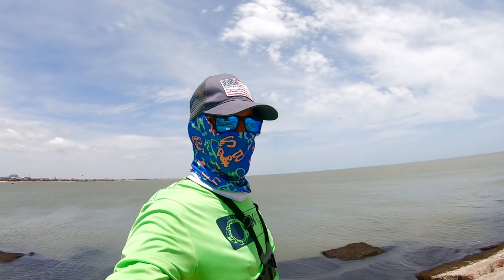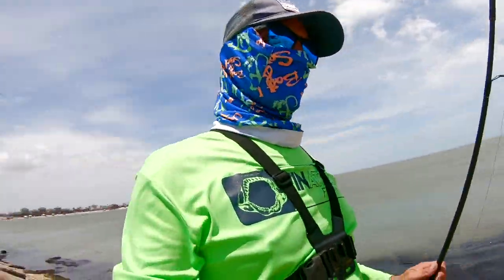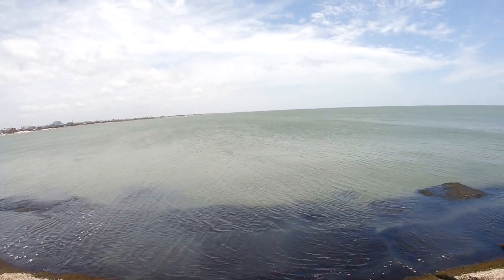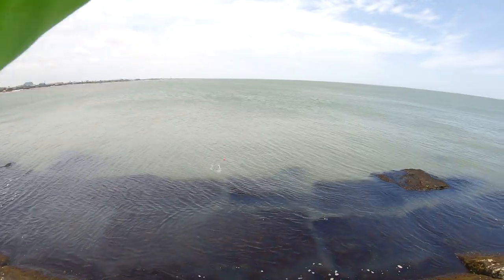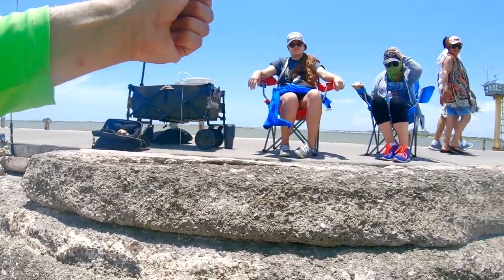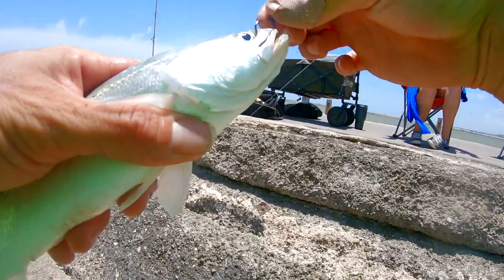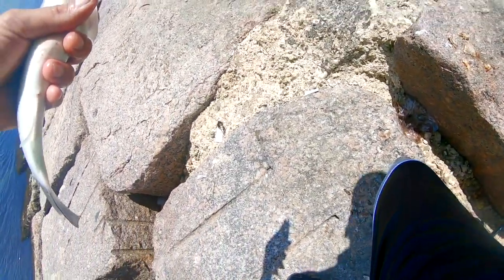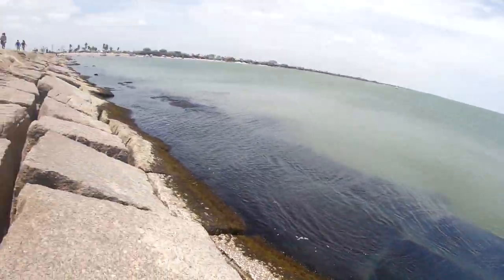TROUT FISHING GALVESTON TX | JETTY FISHING SURFSIDE | BEST SPOT TO FISH ?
3RD COAST FISHIN TRAVELS TO SURFSIDE JETTY TO DO SOME TROUT FISHING. WE HOOK UP ON MANY SPECKS ON THIS TRIP AND EVEN MANAGE TO GET A KEEPER

  *3rd Coast Fishin - You will be following me and my buddy's on fishing trips and getting tips, tricks, and hacks of fishing.

🔴For Videos on Fixing Boats🔴

REACTION TACKLE
FINATICAL GEAR